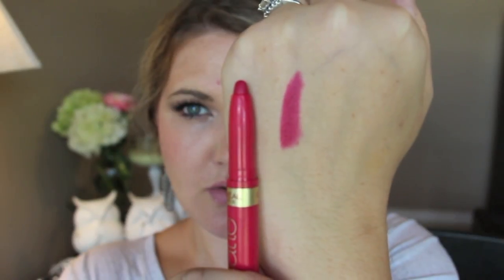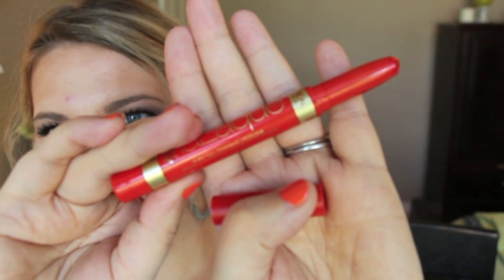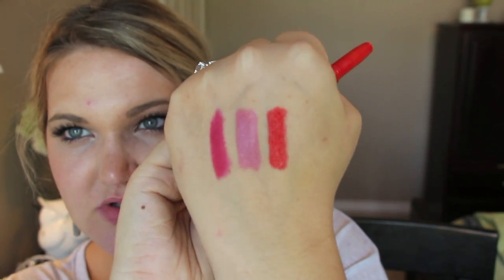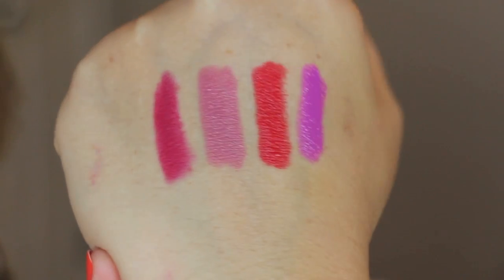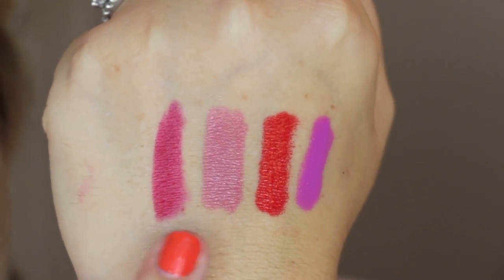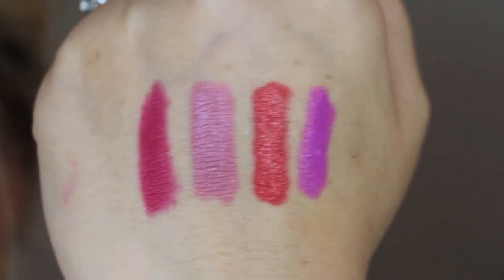★NEW L'Oreal LaLaque & LeMatte Lipsticks + Lip Swatches★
L'Oreal LeMatte & LaLaque Lipsticks are $7.99 each
I found mine at HEB (Texas Grocery Store) But I saw them at Target, Walgreens & CVS
Eyes: Benefit Cream Shadow- Birthday Suit, UD NAKED2 -YDK & tease
Lips: New Loreal Lalque & LaMatte Lip Products
Cheeks: Bobbi Brown Bronzer- Golden Light, Illamasqua Naked Rose
Foundation: Josie Maran Argan Tinted Moisturizer
Nails: Loreal laorange
Jewelry: Earrings Target

★SIGMA| Affordable Brushes
I LOVE all my Sigma Brushes & Highly Recommend them! Specifically the PREMIUM KIT

 Affordable Jewelry- This is where I find mine:
★SHOPLATELY|

For |Dial-A-Smile| Whitening Kit

★Quick Easy On the Go Whitening- Code: Lola29
 2 pack Super Booster Pen or
 2 pack Zero Pen from Whitening Lightning for  $29.00.

What Do I Use on my Hair?
★NuMe TOOLS
$110 off all magic & classic wands

★OWLS
White One: Scentsy Owl
3 white owls- TJmaxx